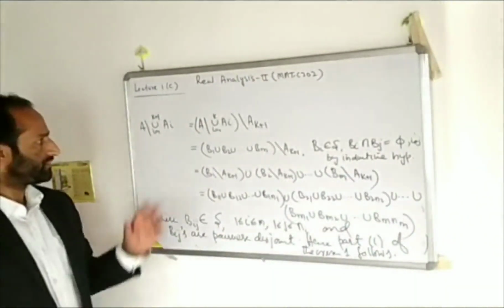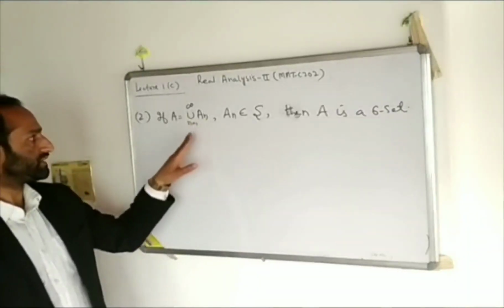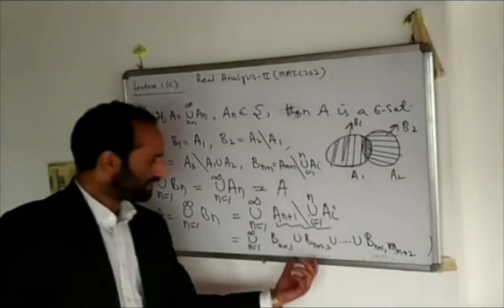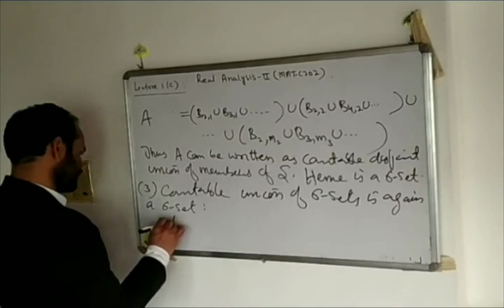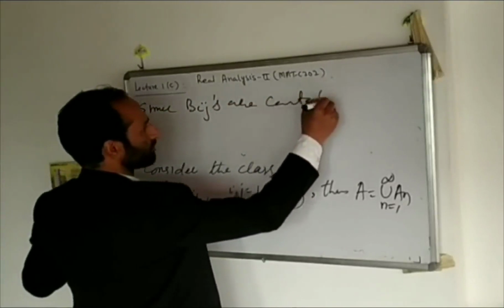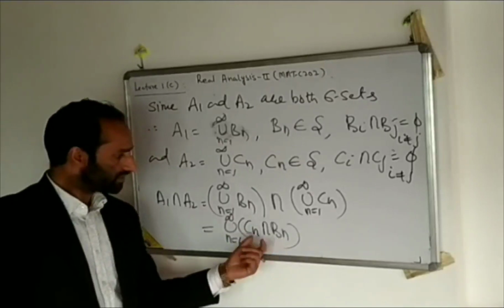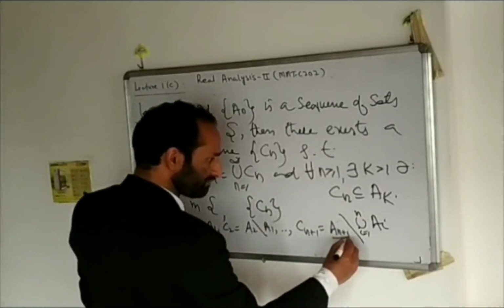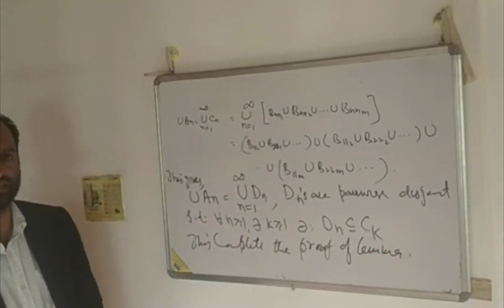Lecture 1 (c) Semiring and it's applications: